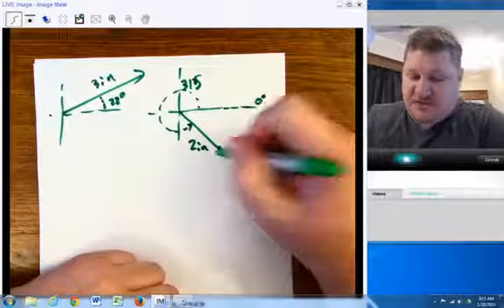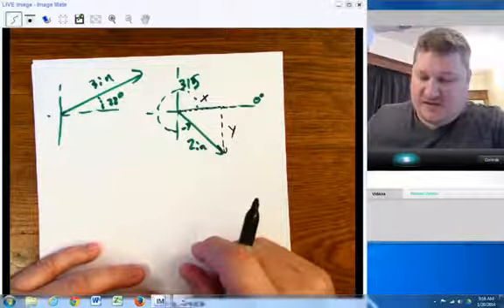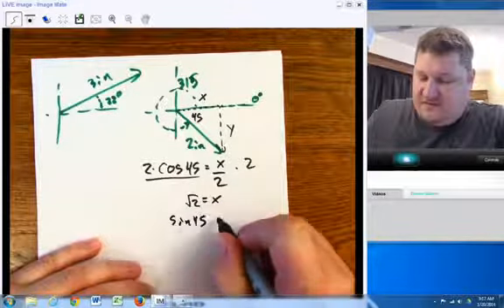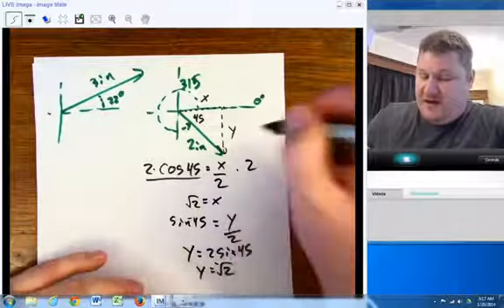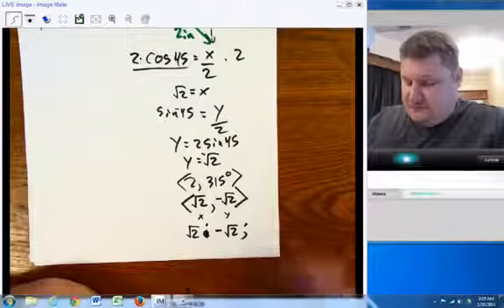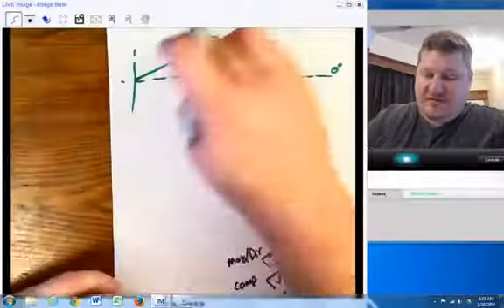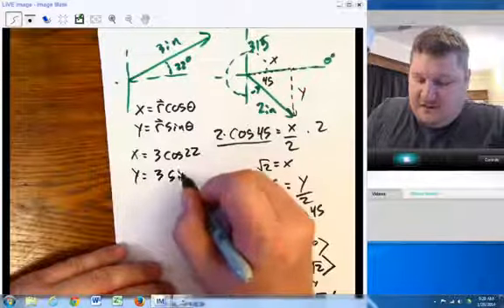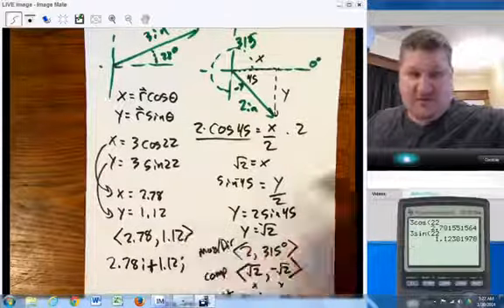Vector Components Part 1